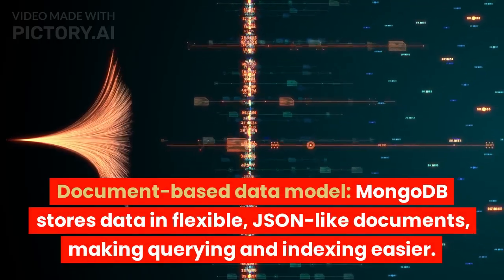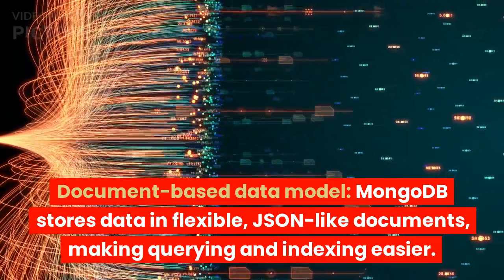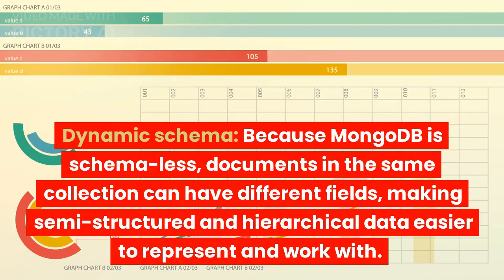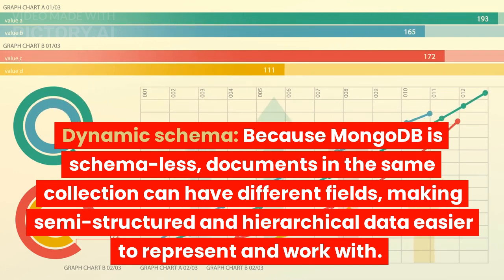What is Mongo DB | NoSQL Database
This is brief description about mongo db and its features.